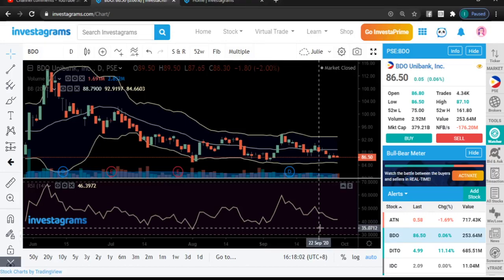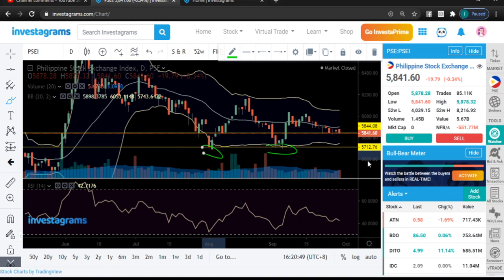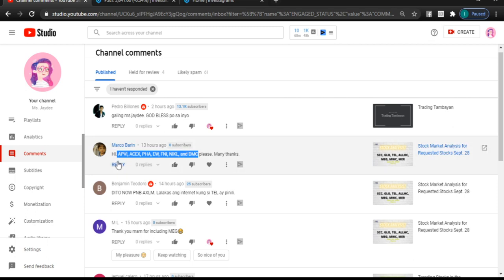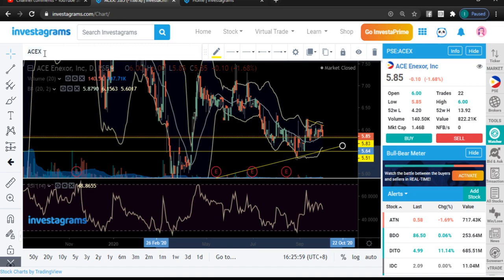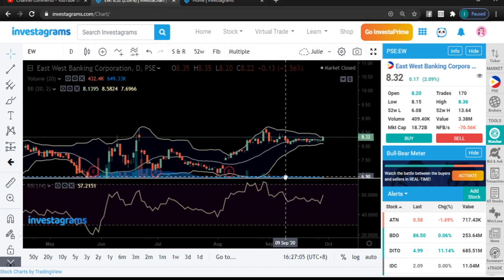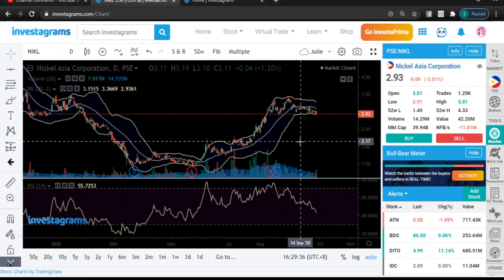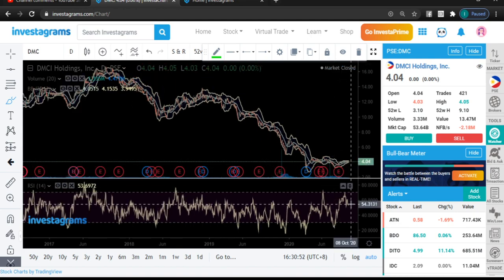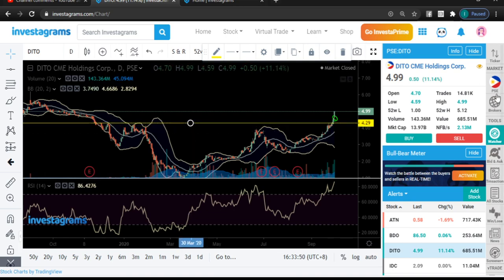Stock Market Insights for Sept. 29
APVI, ACEX, PHA, EW, FNI, NIKL, DMC, AXLM,